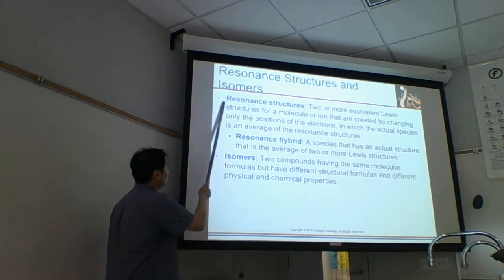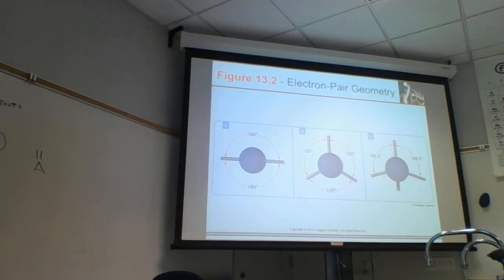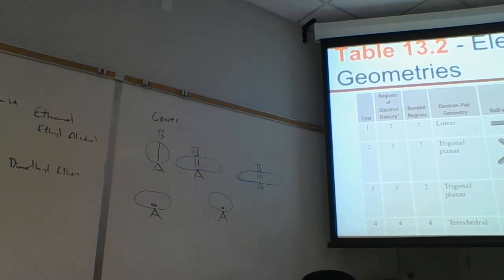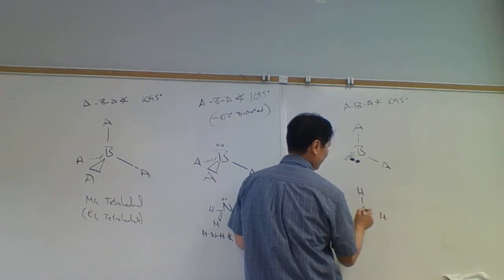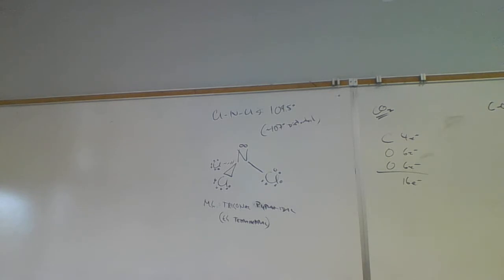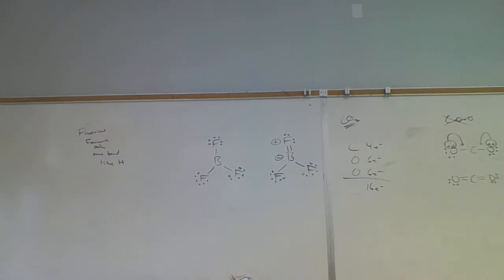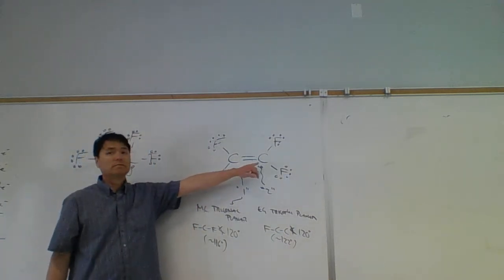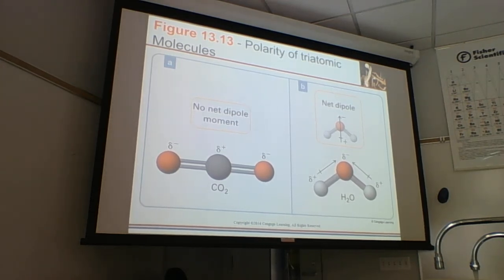Chem 4 1226 050118